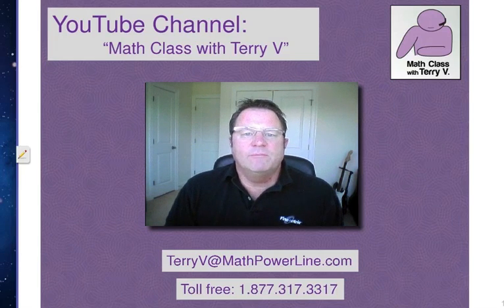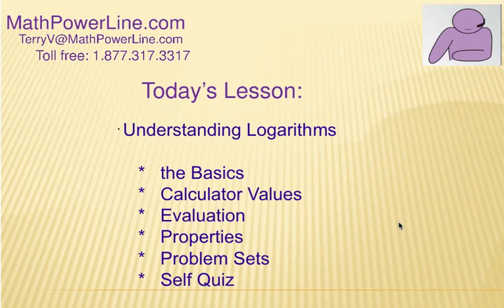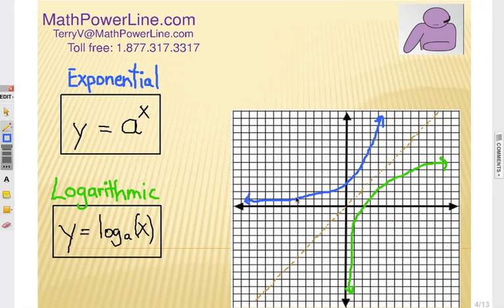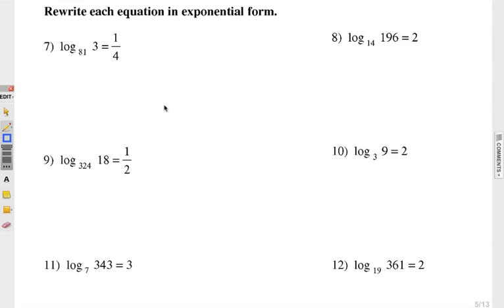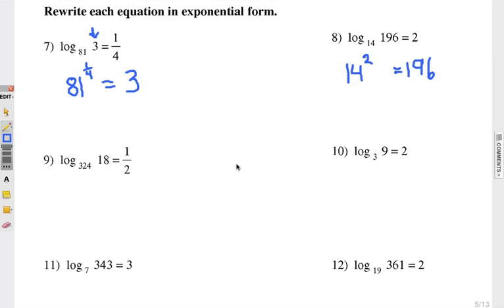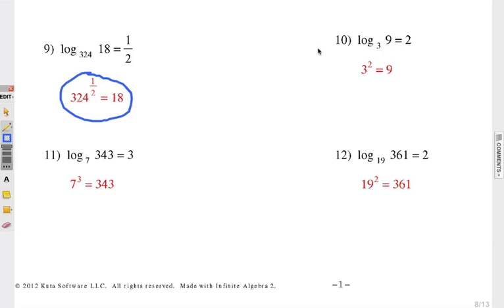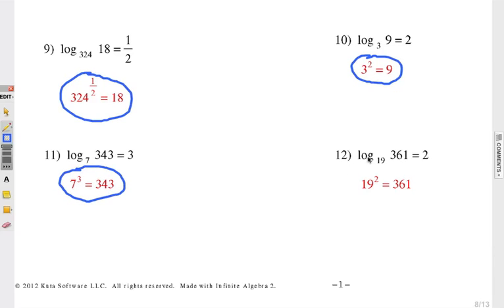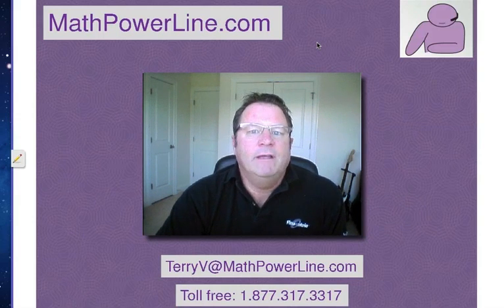How to Understand Logarithms: Exponential Form